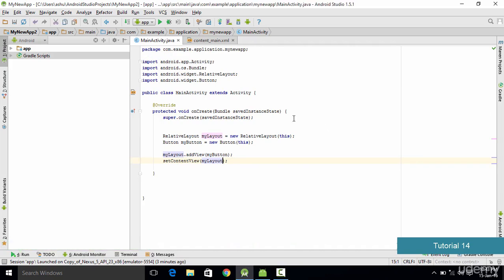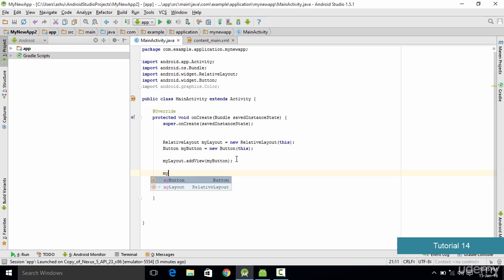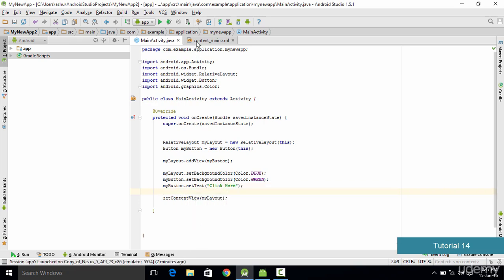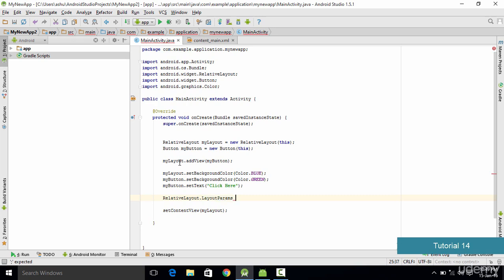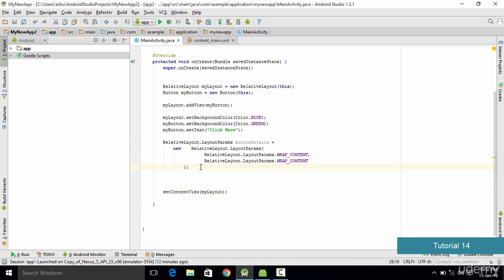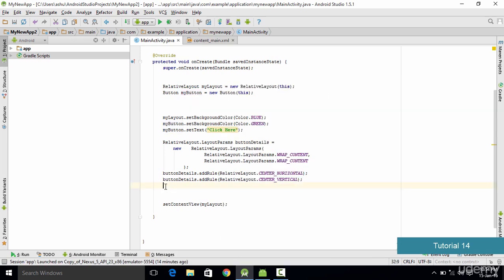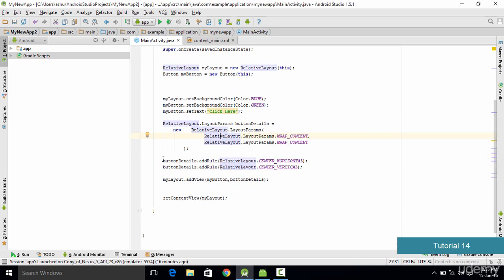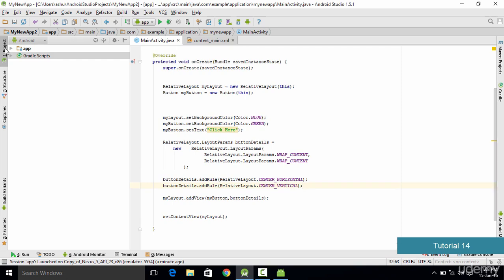How To Add Properties To Widgets